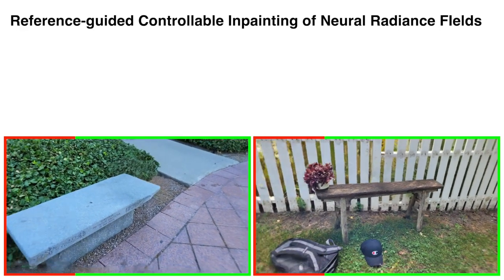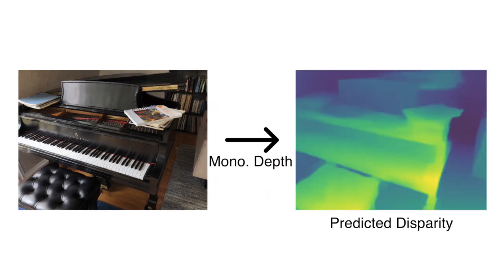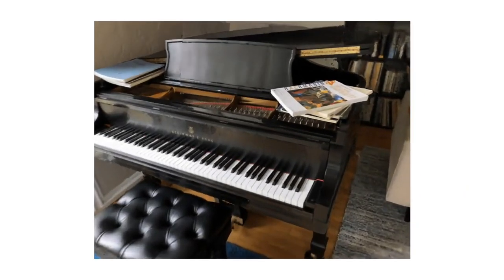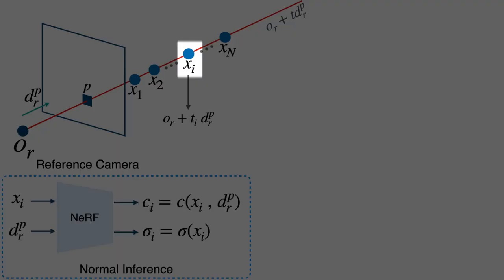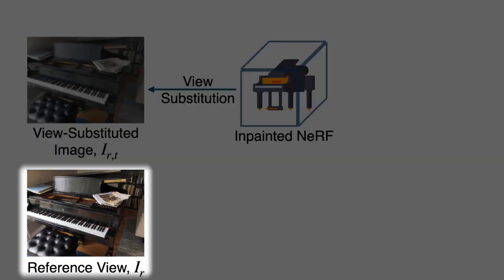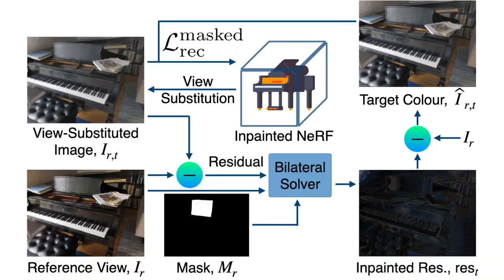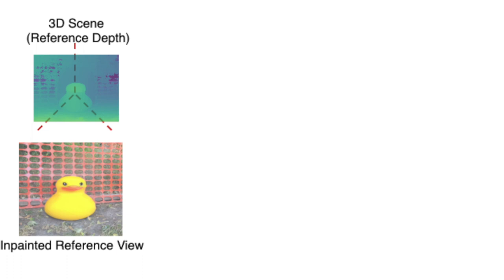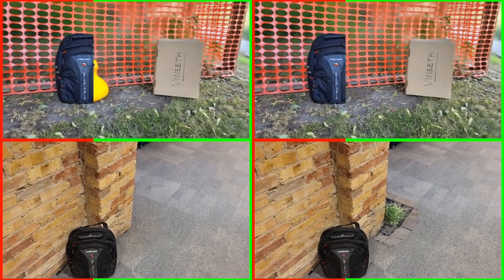Reference-guided Controllable Inpainting of Neural Radiance Fields